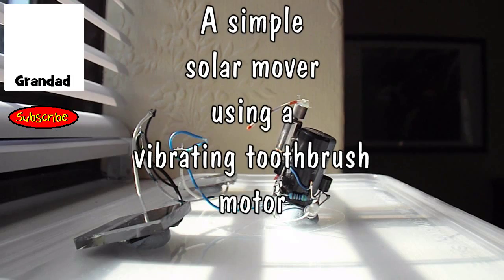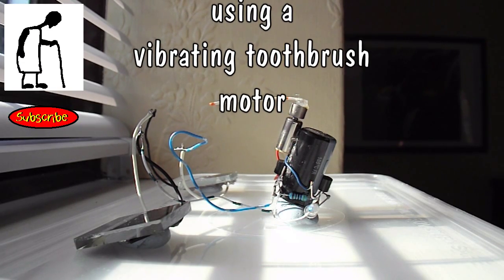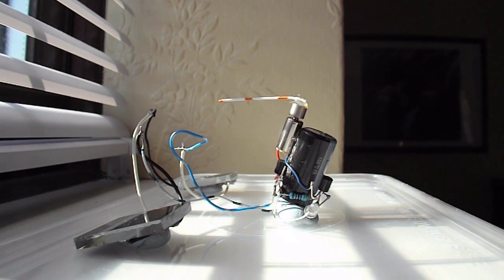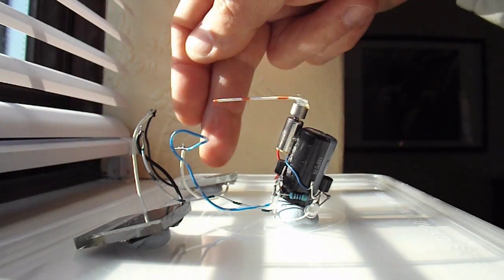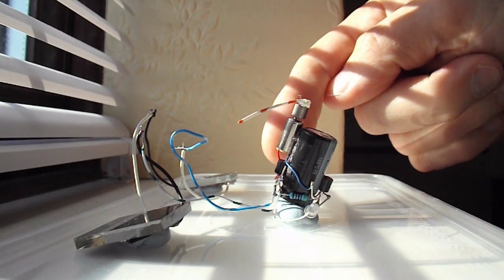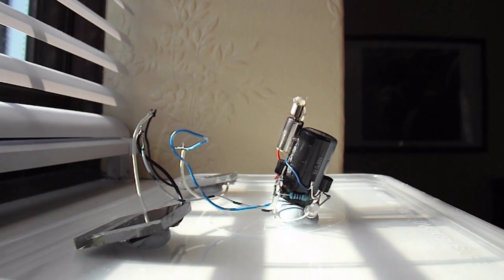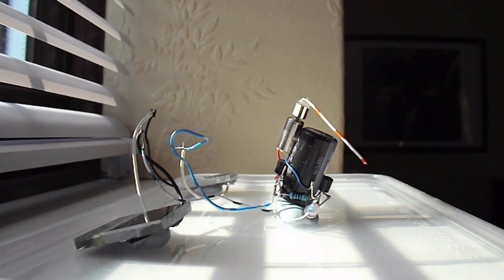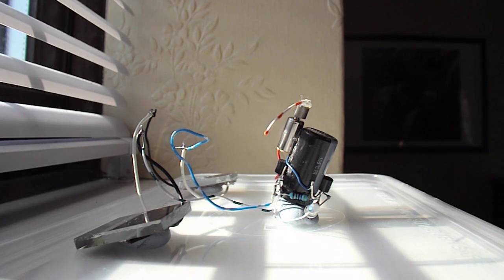Vibrating Toothbrush motor Solar Mover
Looking through my solar bits scrap box for another project I am working on and found this little mover. I can't remember when I made it but it is the same circuit I have used on most of my movers. It runs nicely in my window ledge.